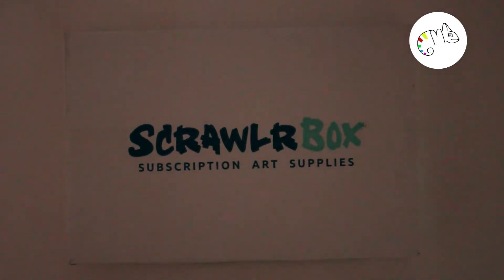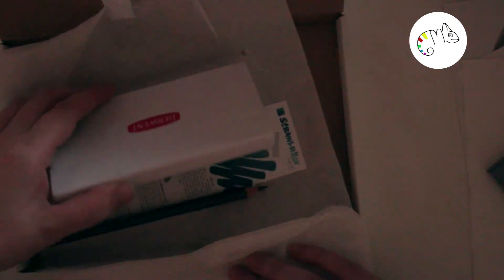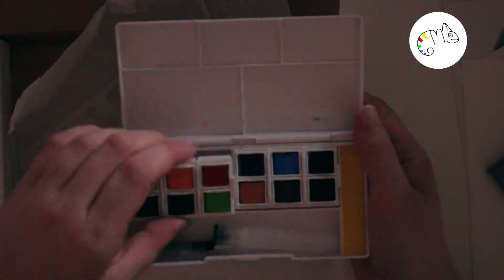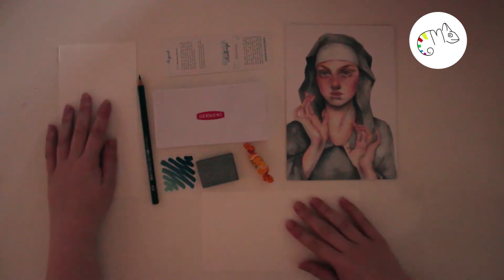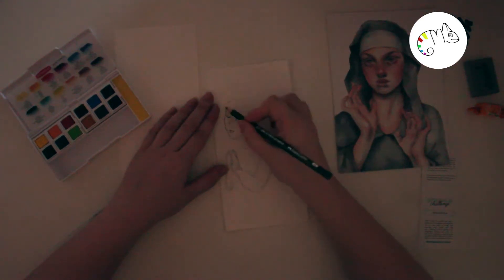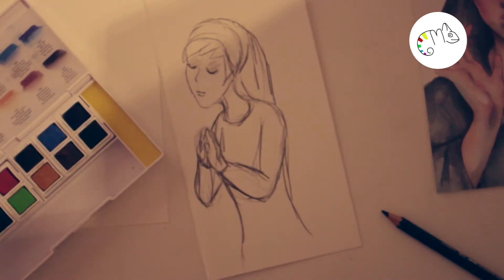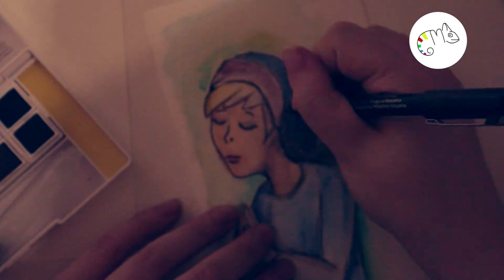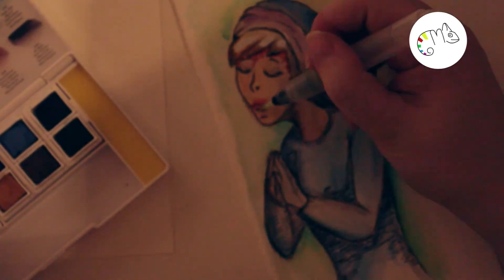Scrawlrbox August 2018 - False Prayer - Scrawlr Challenge - Trying a Aquarell Travel Kit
THE Scrawlrbox for Travel Artist?

In the box is:

- Derwent Inktense Pan Set
- Faber-Castell Graphite Aquarelle 2B
- Koh-I-Noor Extra Soft Kneadable Eraser
- 2 Sheets of Botanical Ultra Smooth Watercolour Paper